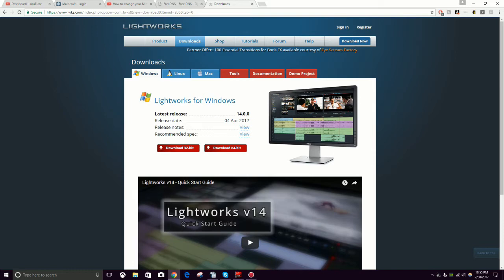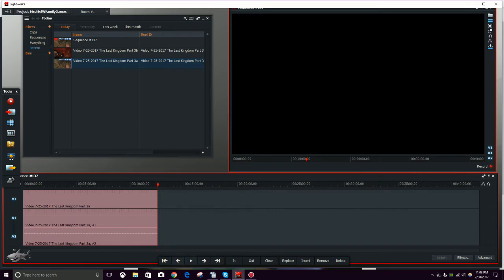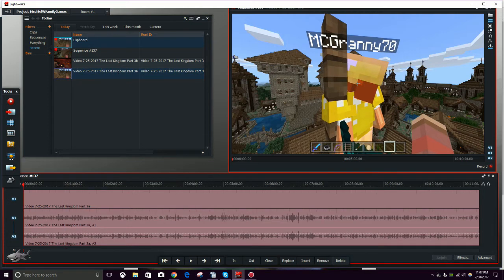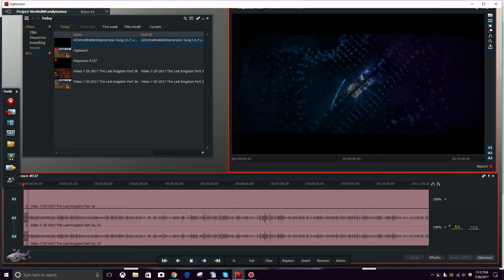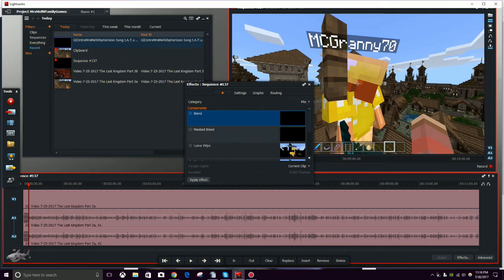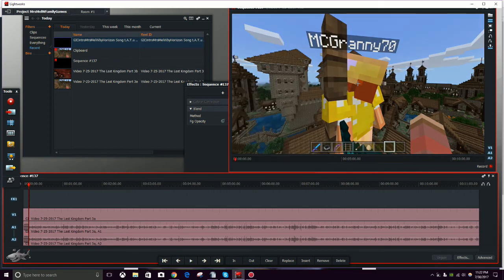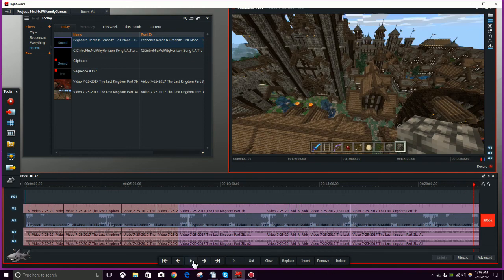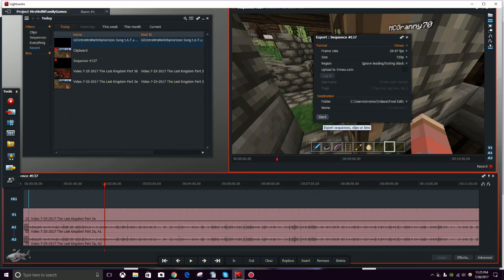How To Edit With Lightworks 14.0.0 - Free Version - UPDATE VIDEO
UPDATE VIDEO: This is how i edit with Lightworks 14.0.0 editing software.  I use the free version for all of my videos.  I am not a professional editor.

Song in video:  Pegboard Nerds & Grabbitz - All Alone

Intro Video-